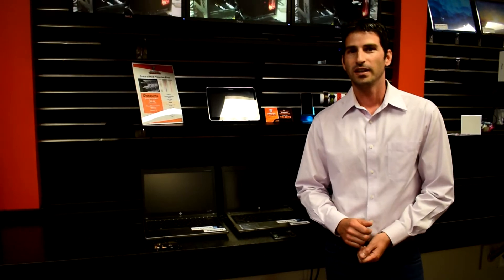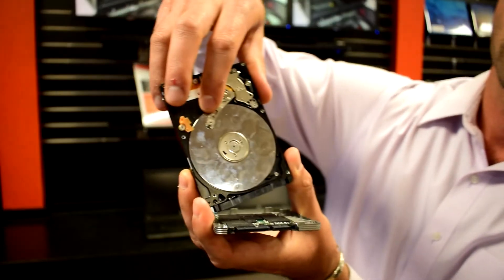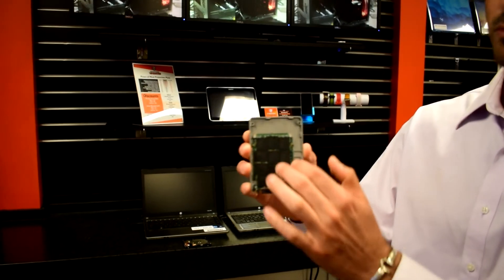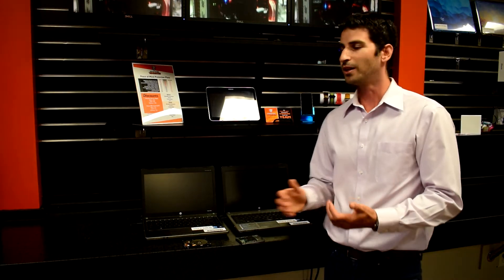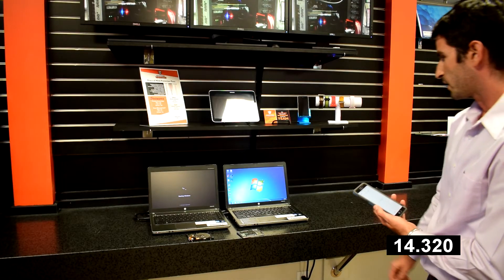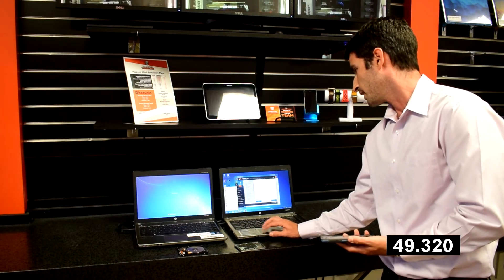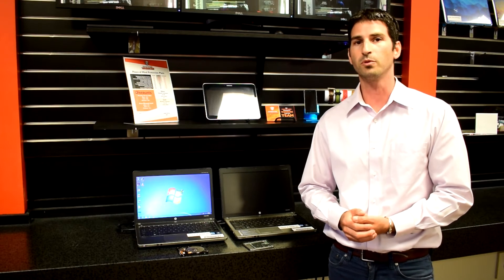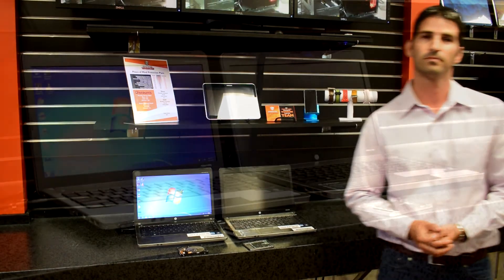Computer warrior - SSD vs. HDD - Solid State Drive vs. Mechanical Drive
Check out a demonstration on the benefits and differences between standard drives and solid state hard drives